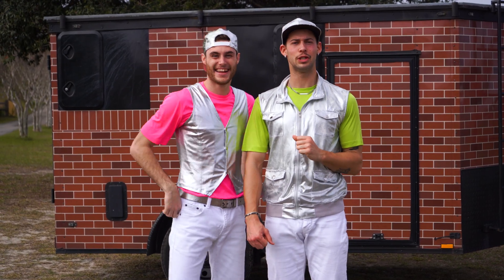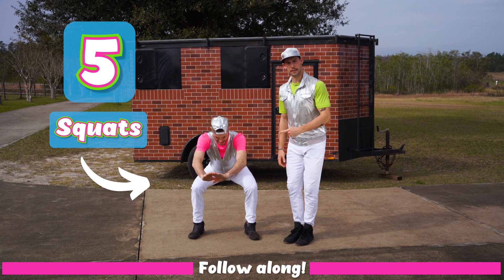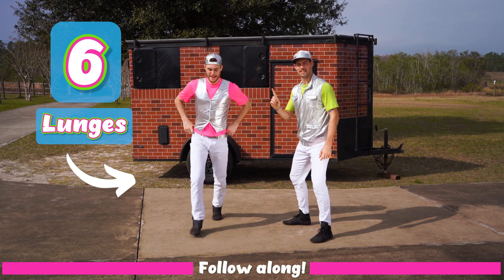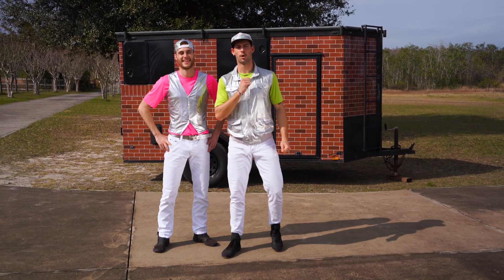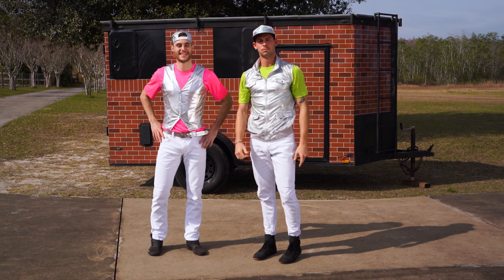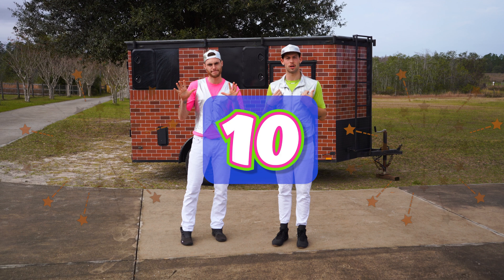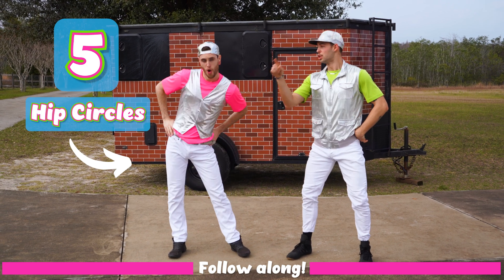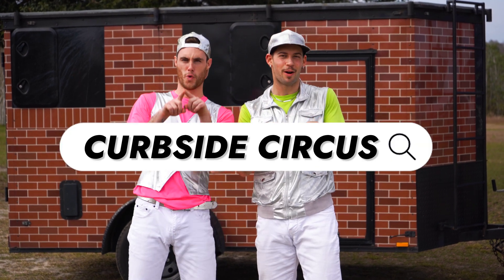CIRCUS MATH | A fun way to add!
Join Ian and Alex for Circus Math with fun exercises for each problem! You'll be practicing your addition and moving your body all in one!